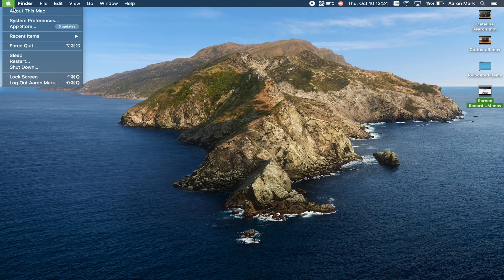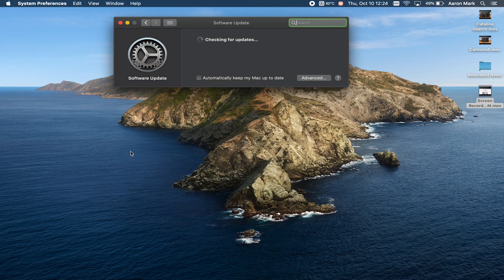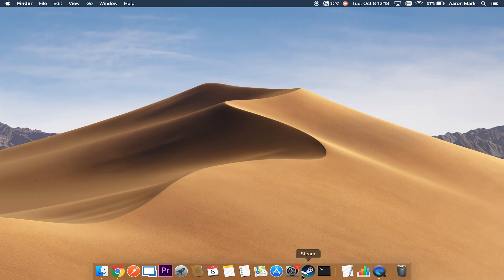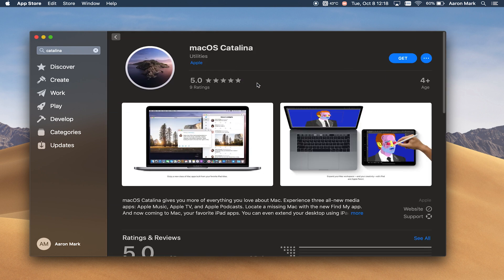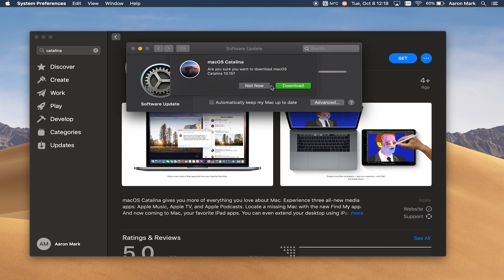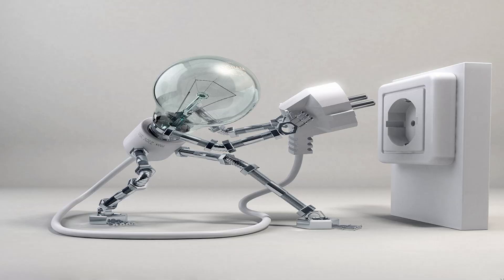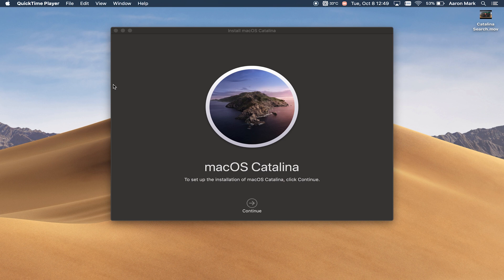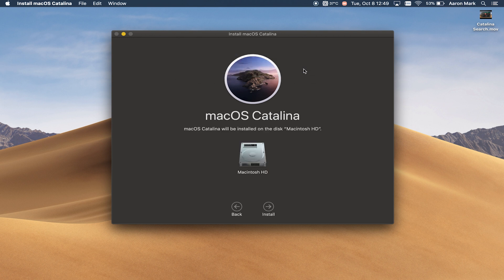How To Download & Update to macOS Catalina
MacOS Catalina has been released and brings along some performance upgrades and brand new features. In this video we show you how to upgrade your current Mac OS device.

Mics:
Uhuru UM-900 condenser mic